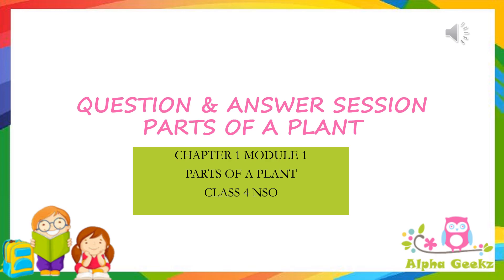Quiz on Parts of a Plant - Module 1 (Chapter 1 - Olympiad Class 4 Science)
This video has questions and answers on Parts of the Plant module. Its a multiple choice question type and has 25 questions related to this module. This is based on the references taken by the Prep Guide for Olympiad SOF Class 4 (Plants Chapter - Module 1)